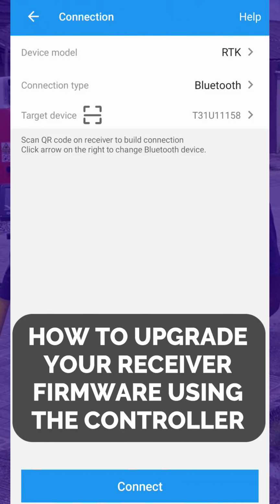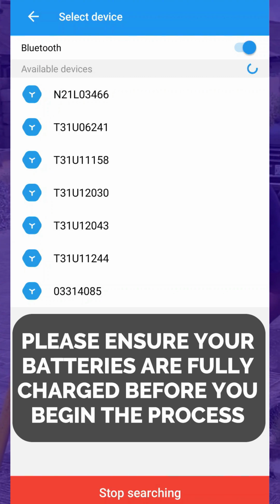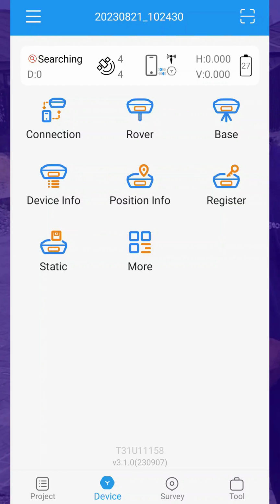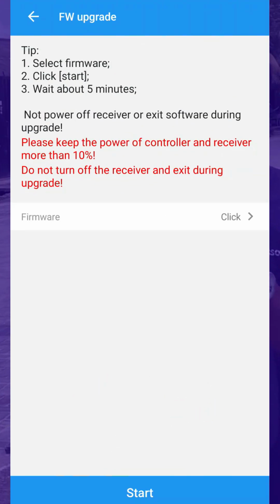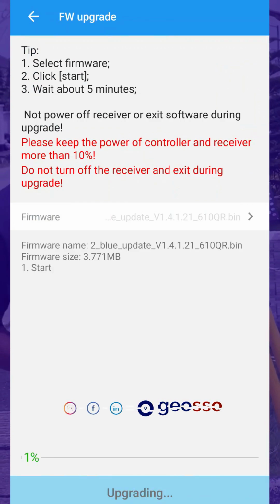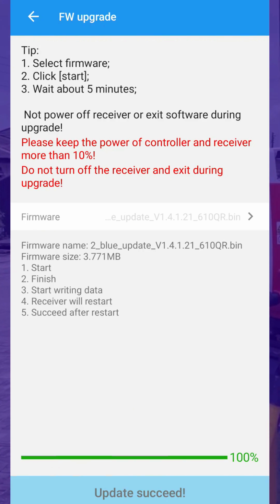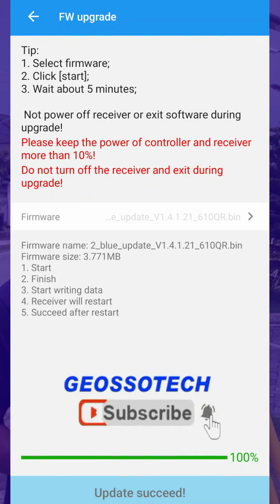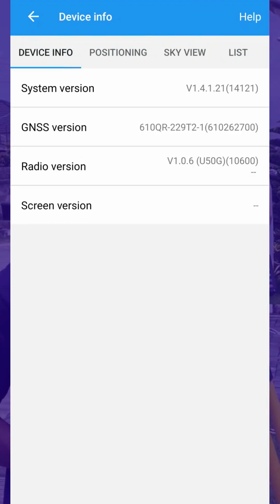GNSS TUTORIAL - HOW TO UPGRADE YOUR FIRMWARE USING SURVEY MASTER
This video shows you how to do a firmware upgrade using your Survey Master application. Once you have the firmware upgrade file that is upgradeable through Bluetooth (most firmware upgrades are done through serial port cable and desktop software), you can follow this tutorial to perform the upgrade. Please ensure your batteries are charged.